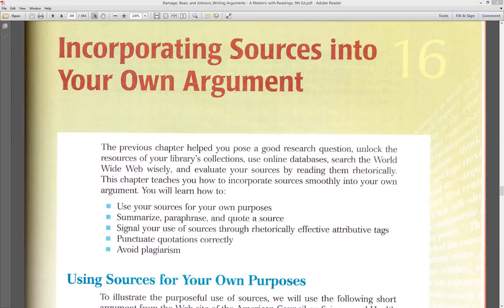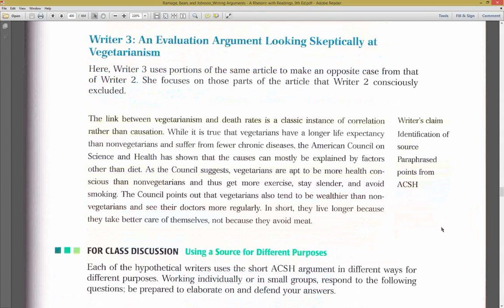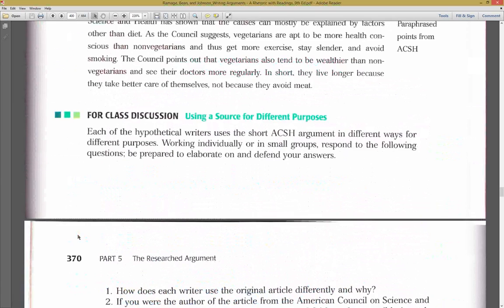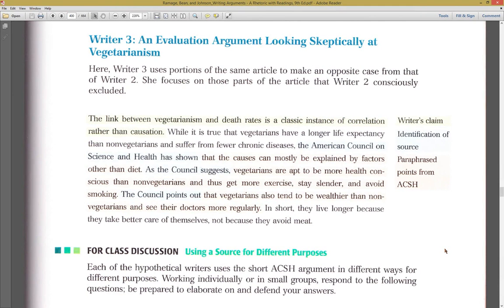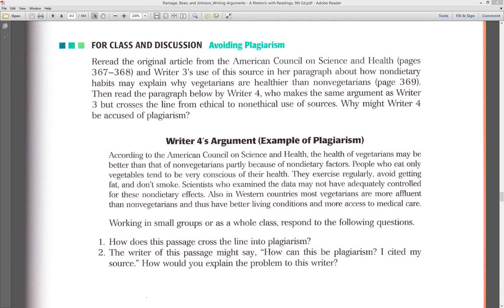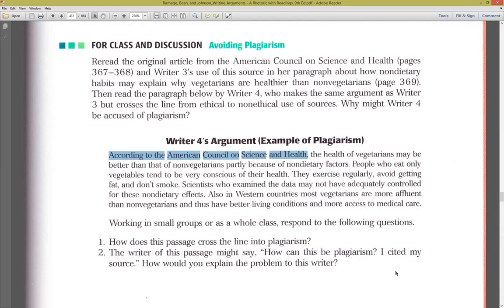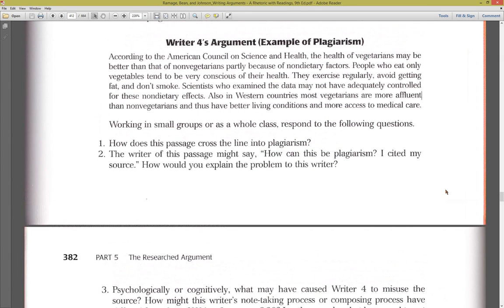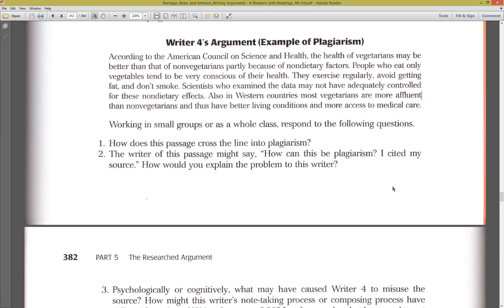Chapter 16 Exercises